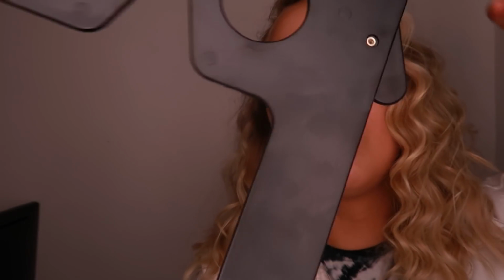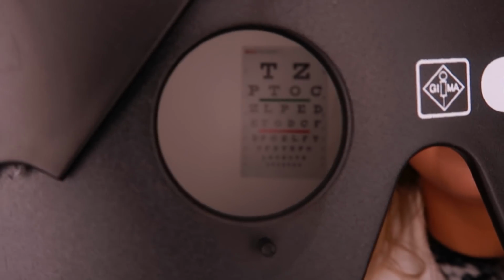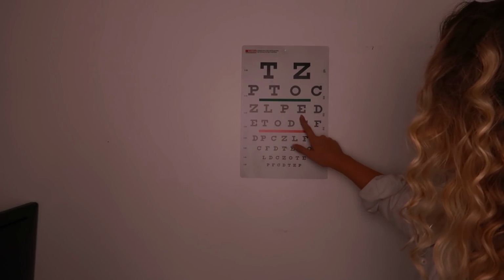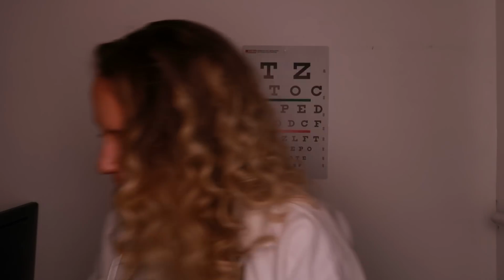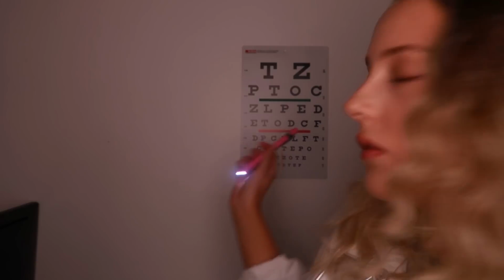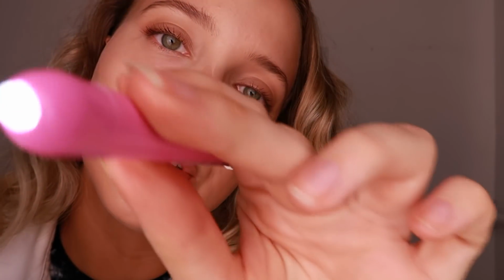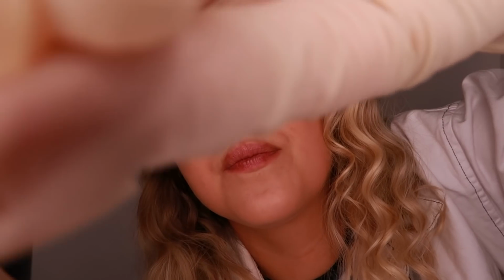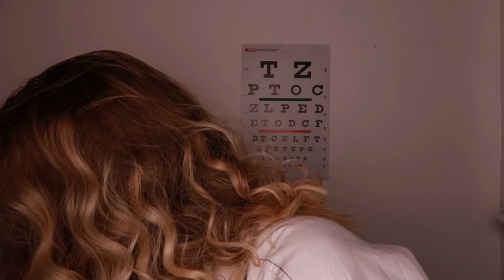ASMR Orbital Eye Exam feat. Starling ASMR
A detailed asmr orbital exam, featuring light triggers, a vision test and pupil test and structural eye tests with latex gloves.

You will need to visit the lovely Dr. Starling following this test for a further detailed exam

Take care of yourselves everyone!

Love August x

Rewards range from early access to my asmr content, EXCLUSIVE Patron-only asmr role-plays & direct engagement with me!

Listen to me on:

*APPLE MUSIC/AMAZON - Coming soon!

My upload schedule:

*Every Tuesday
*Every Thursday
*Every Sunday

I've found ASMR to be incredibly helpful for anxiety, chronic pain and to help me get to sleep at night. However, if you are experiencing mental health concerns or are worried about your overall well-being or a physical concern, it's really important to speak to a doctor. Below are some helpful charities I've found that may help you.